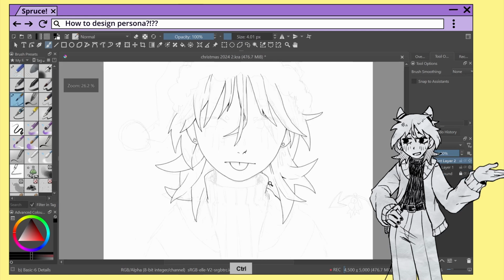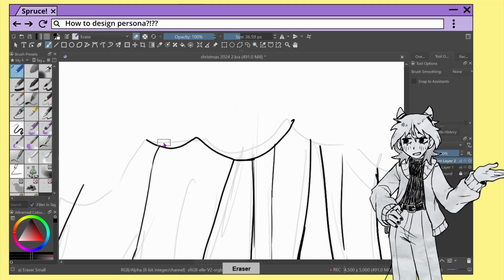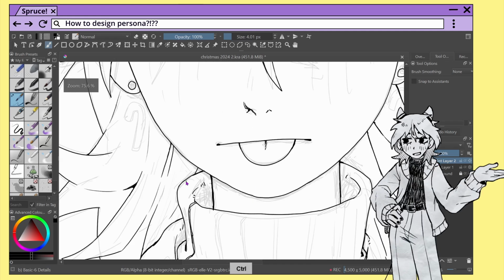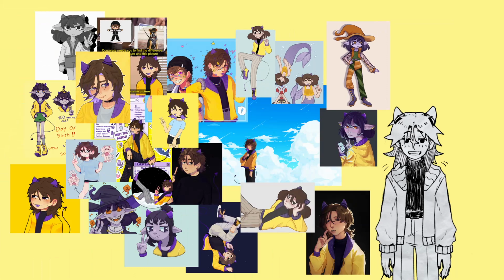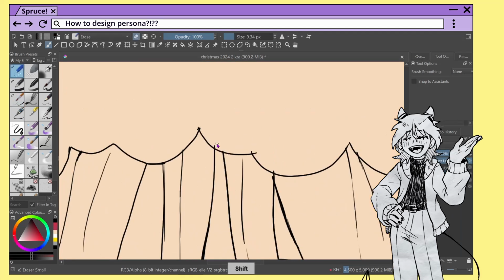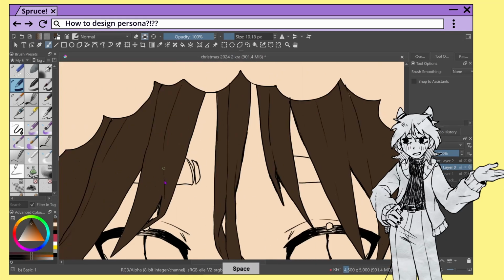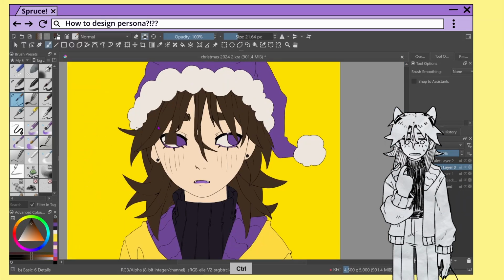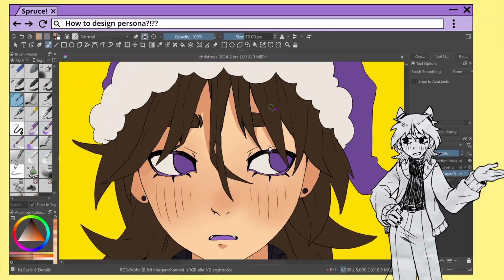How to Design a Persona | My Best Tips!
Thought I'd share some of my best tips I think everyone should keep in mind when making a persona!
TIME STAMPS
00:00 Intro
00:46 My Best Tip
03:50 Tip 1
04:28 Tip 2
05:49 Tip 3
06:27 Tip 4